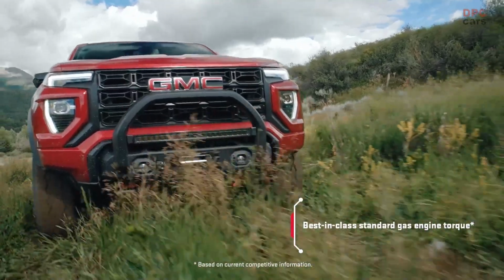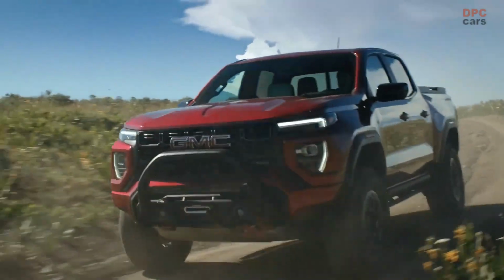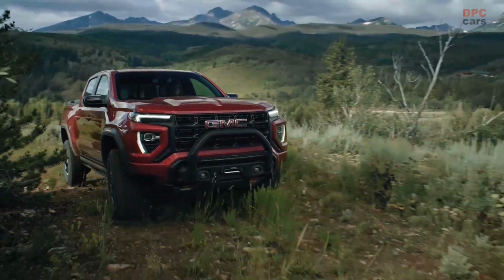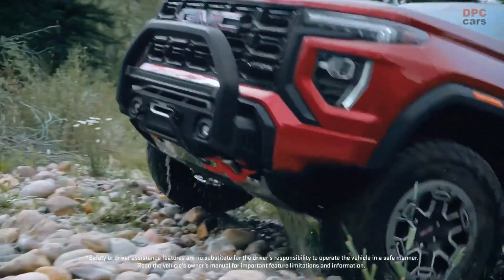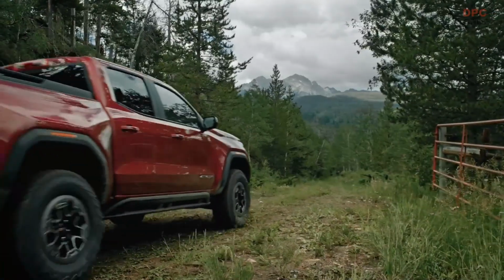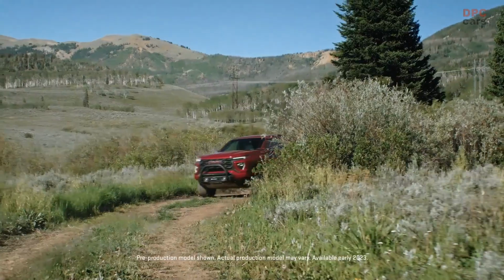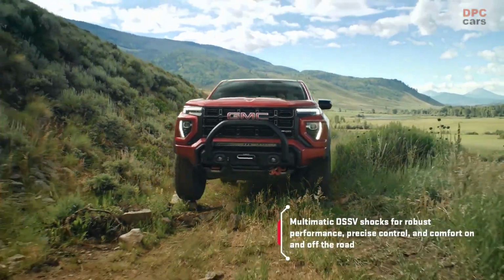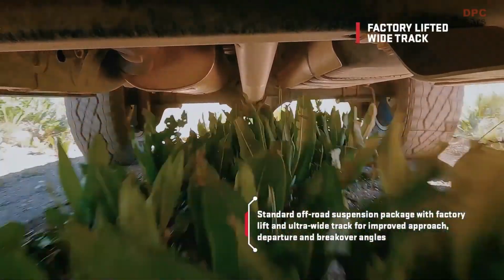2023 GMC Canyon Debuts With Rugged New AT4X Trim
The official vehicle of nowhere is here: the 2023 GMC Canyon midsize truck. Boasting a fully redesigned exterior with a standard factory lift and widened track across the lineup, a new premium suite of advanced technology and an all-new interior design, the next-generation Canyon is built from the ground up to conquer any terrain.

The 2023 model year Canyon introduces the first-ever Canyon AT4X option to its lineup. Building on the success of AT4, the AT4X sub-brand is the ultimate expression of GMC’s commitment to delivering serious off-road capability. First introduced on the 2022 Sierra, the AT4X trim has quickly become synonymous with robust off-road credibility.

Standard across all trims, the high-torque, off-road optimized 2.7L turbo engine provides a best-in-class gas engine with 430 lb-ft of torque (GM Estimated).

The 2023 GMC Canyon will be the first midsize truck on the market to offer a suite of segment-first key features, including:

Available underbody cameras1, including front- and rear-facing views underneath the vehicle
Available Head-Up Display.
Fully digital driver information center.
Wireless Apple CarPlay2 and Android Auto3 compatibility.
Available Google Built-In4 (Google Automotive Services).